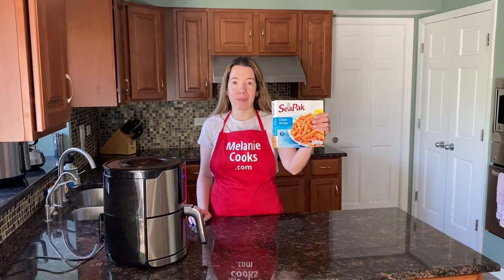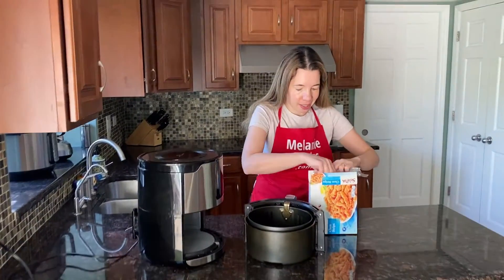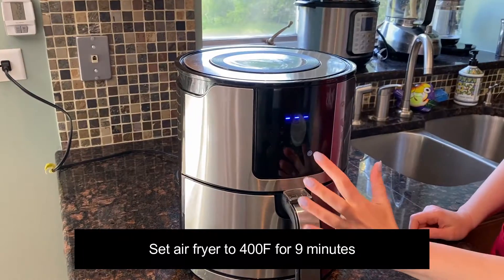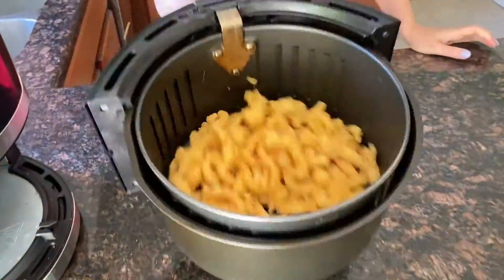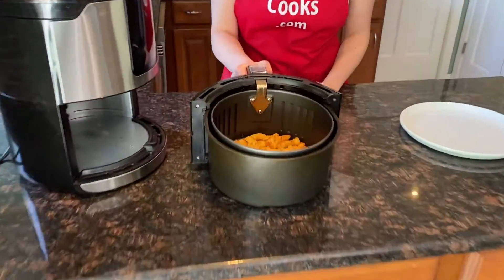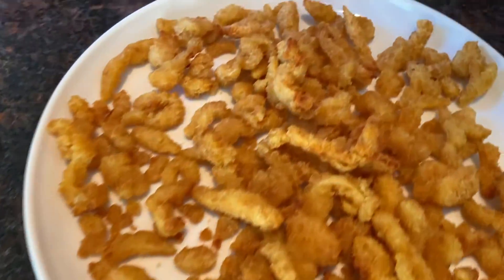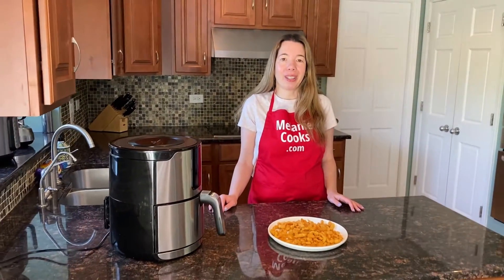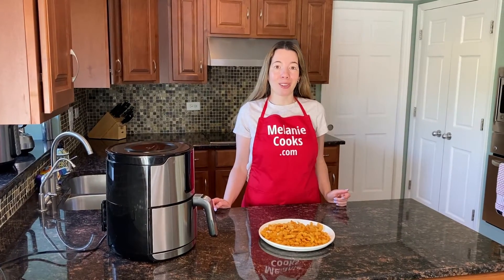Air Fryer Frozen Seapak Clam Strips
These air fryer frozen clam strips are amazing! Just put frozen SeaPak clam strips in the air fryer and it will cook them to perfection! Air fried clam strips are so delicious, you’ll love making them in the air fryer! So crispy and tasty! Imagine biting into these mouthwatering clam strips, so yummy! Air fryer is perfect for cooking frozen SeaPak clam strips!
All my air fryer videos include cooking time and temperature!